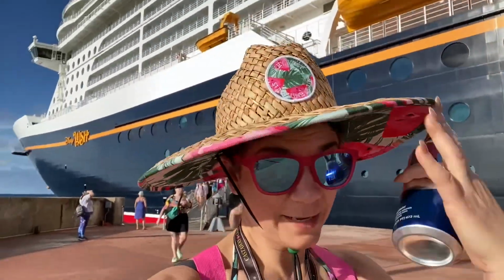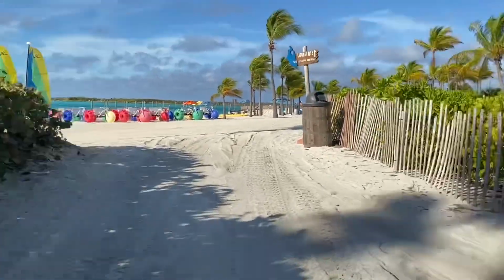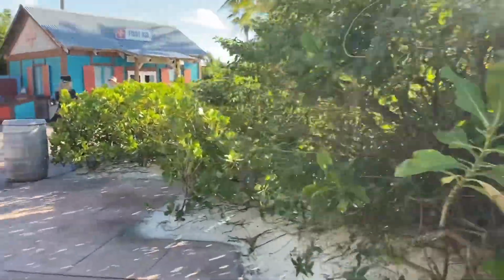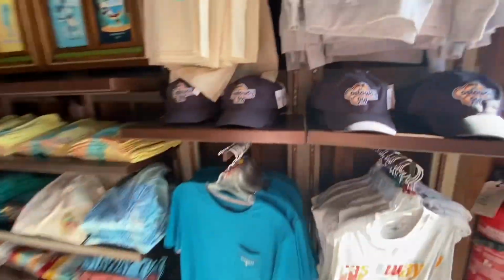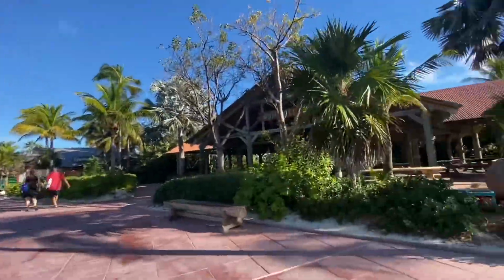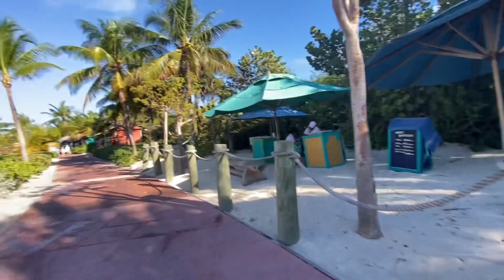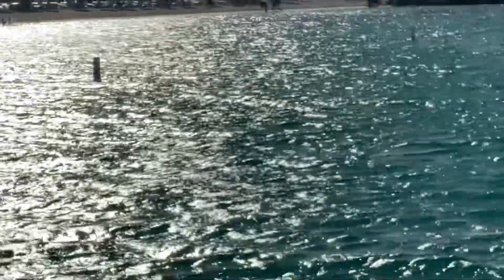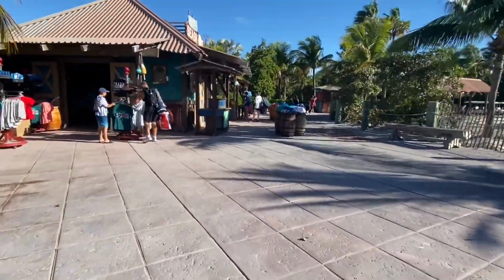Disney Cruise - Day 7 / Day 3 on the Disney Wish - Castaway Cay mini tour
Follow along on day three on my Disney wish cruise with our second stop at castaway cay. I take you on a mini walking tour from the ship to the family beach areas.